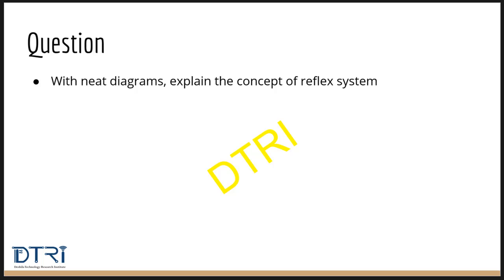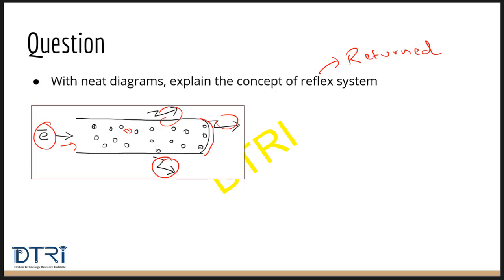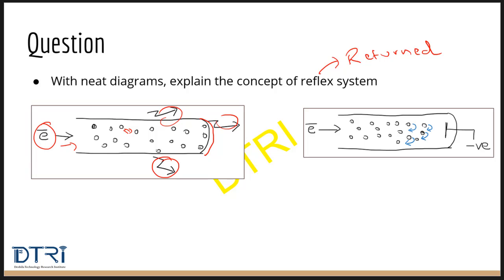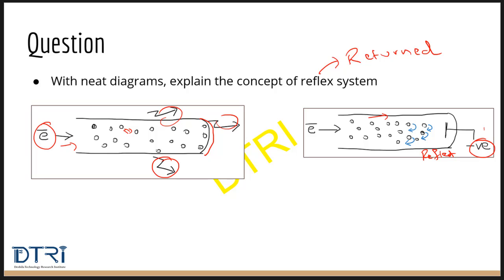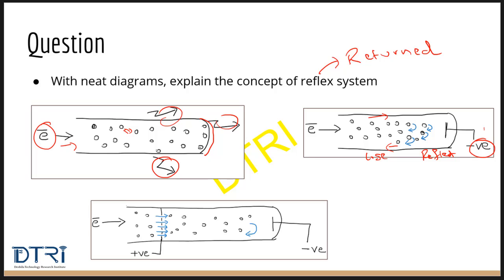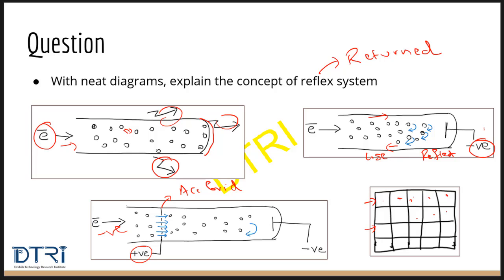{Solved} Concept of a Reflex Klystron System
Microwave and Antennas:
Question: With neat diagrams, explain the concept of reflex system.

About Presenter:
Kiran is the Founder and CEO of DTRI. He is a hands-on engineer and an accomplished radio systems architect for wireless communication products. He has 18+years of experience spanning hardware and signal processing software with a Master’s Degree (MSEE) specialized in Wireless Communication Engineering from University of Kansas, USA.
He has led teams at Qualcomm, Intel and L&T Infotech for designing cutting edge products to major customers like Apple, Oppo, Vivo, Samsung, Microsoft, Reliance JIO, Dell, HP and Lenovo.